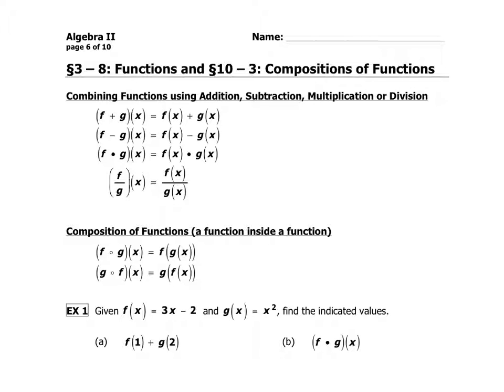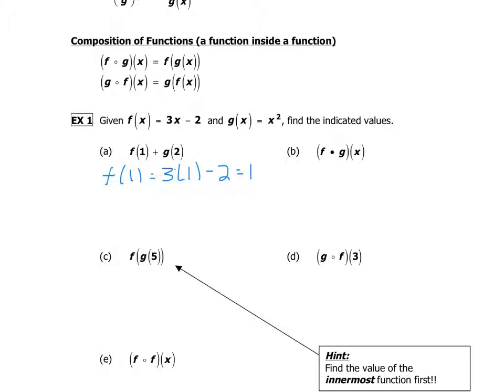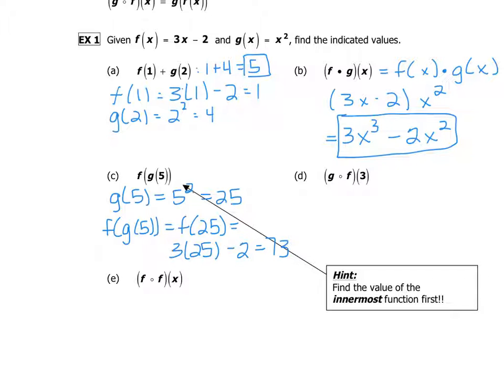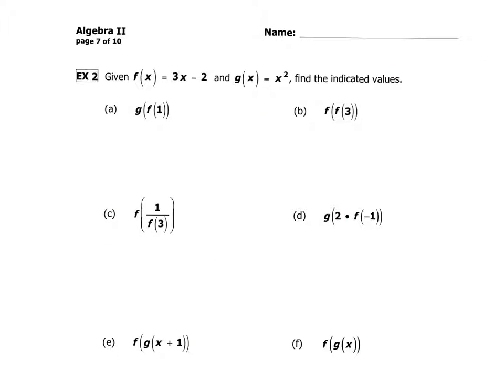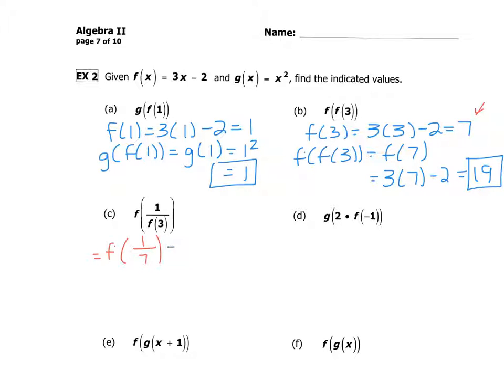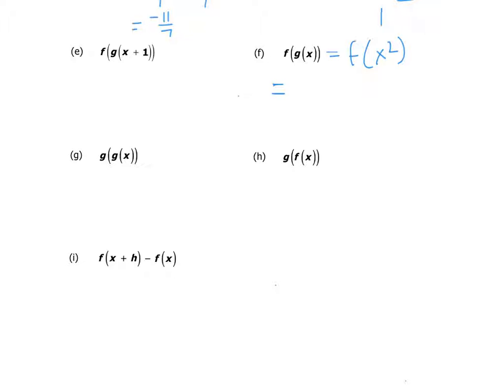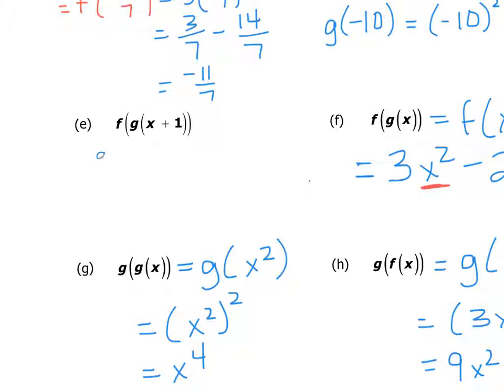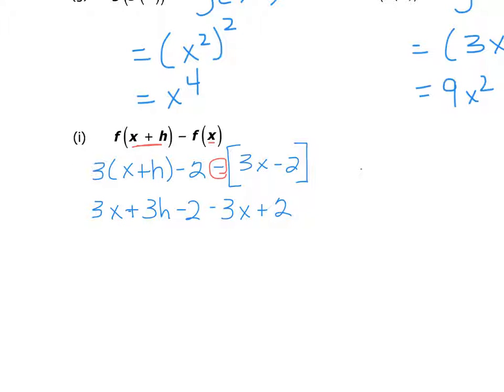3 8 Comp of Functions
Add, subtract, multiply and divide functions.  Find the composition of functions.